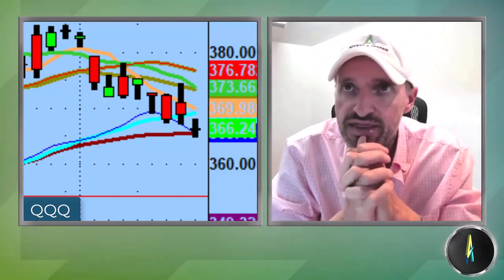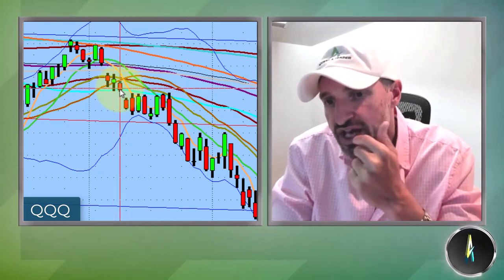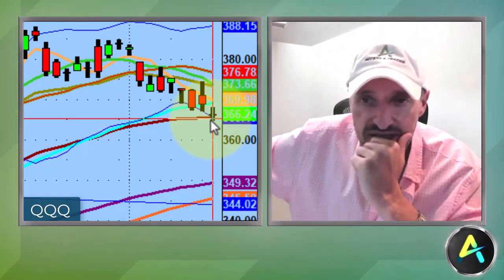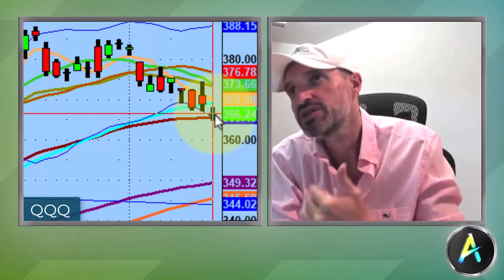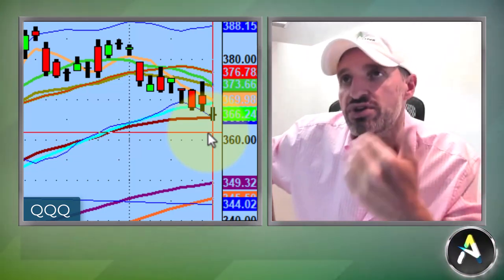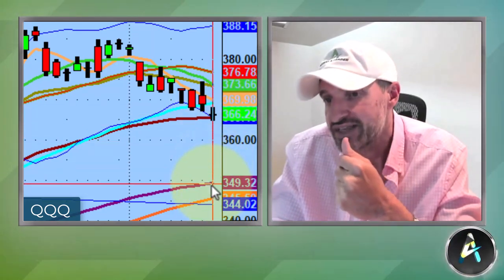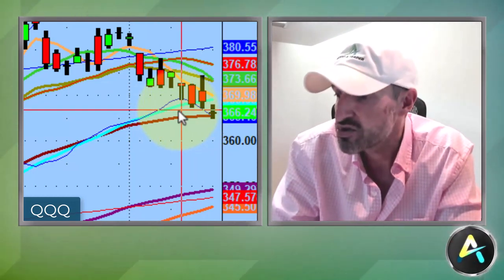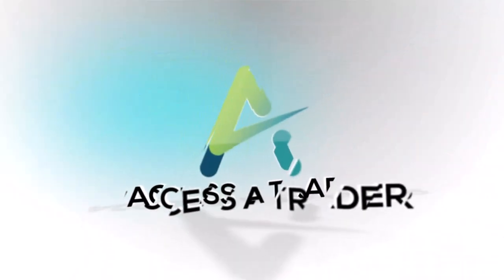How To Prepare For Trading During A Sell Cycle | Stock Market Technical Analysis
If we fail to reclaim the 50ma, the question becomes "do I want to be a trader who only buys stock during a bull market or do I want to be a professional trader?"

Today we discuss the short window to reclaim the 50ma & how the trading dynamic changes during a sell cycle market.

💚 COMMUNITY SUPPORT 💚